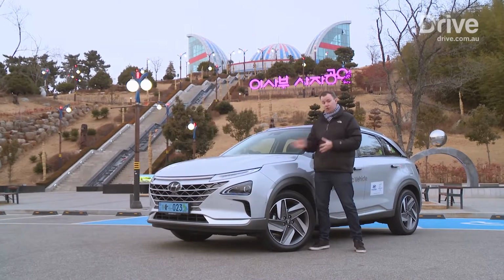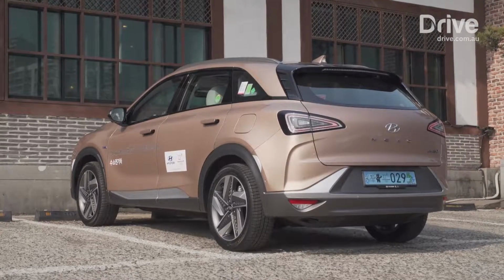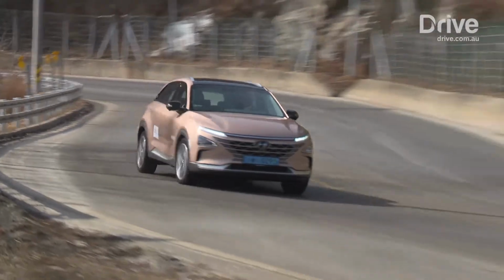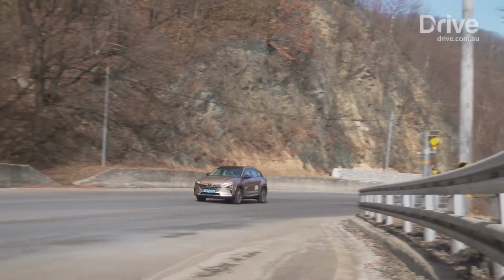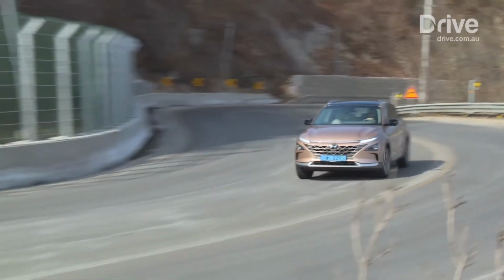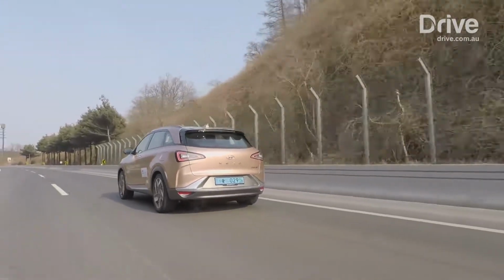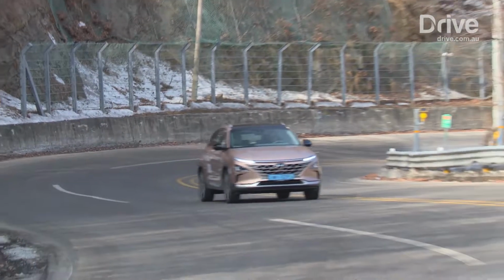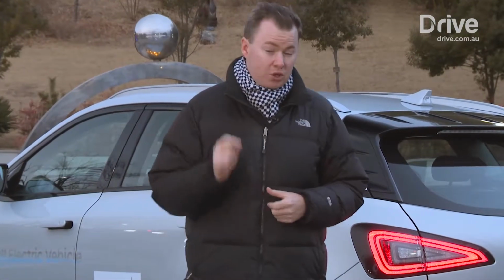2018 Hyundai Nexo first drive video review